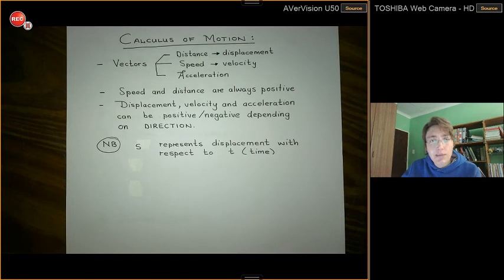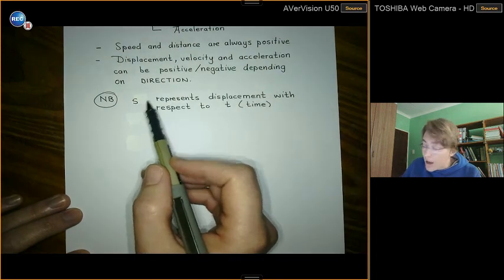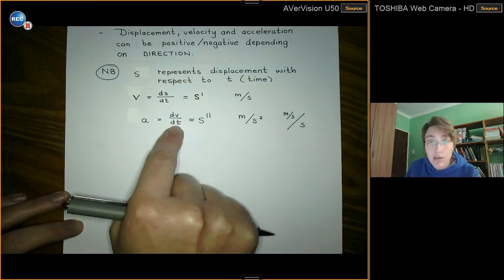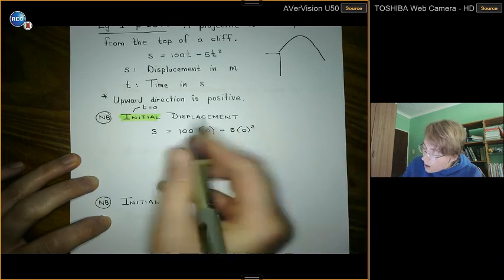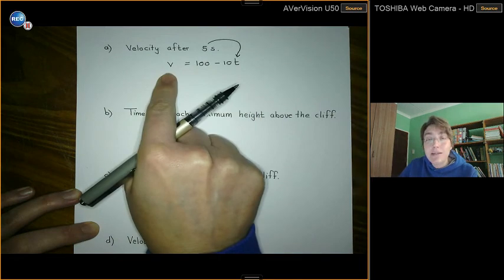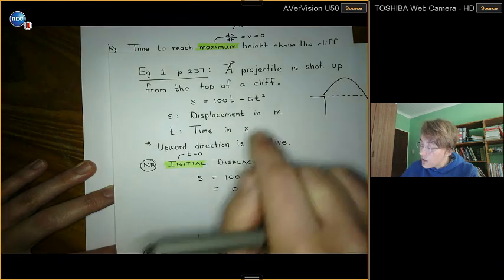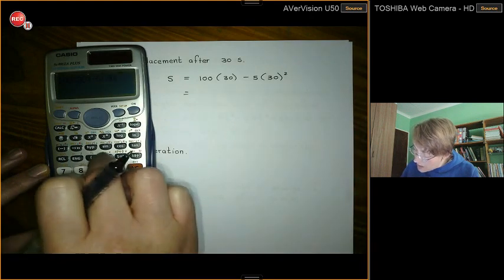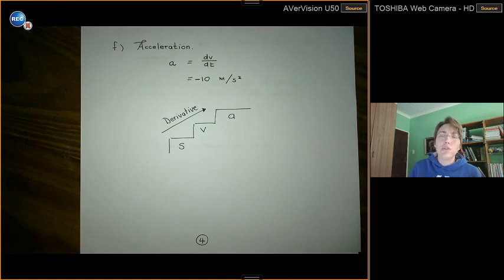Gr 12 Core Maths Calculus of Motion